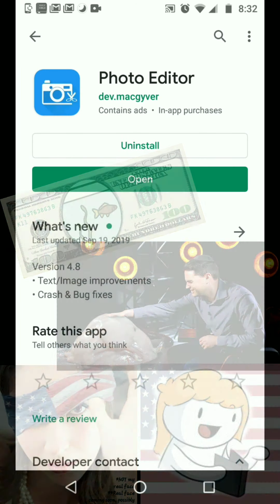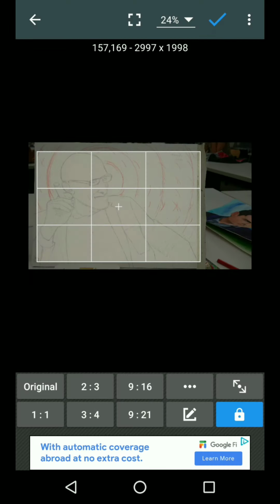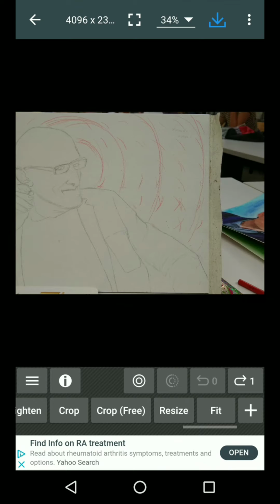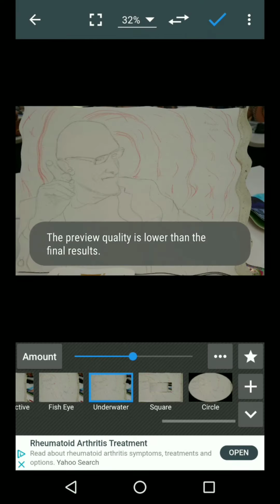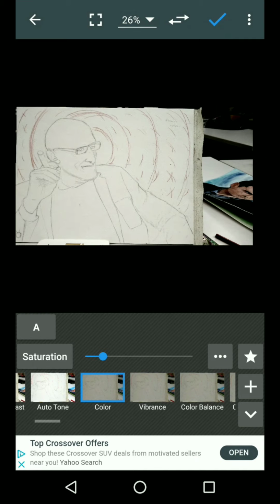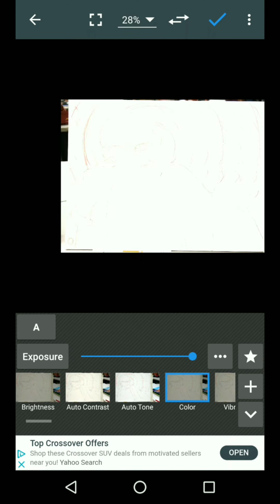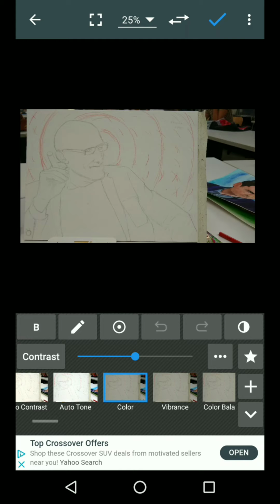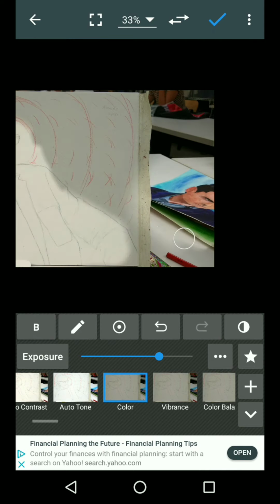Better than Photoshop: Photo Editor tutorial Part 1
Pretend I can use words

I've used this app for years, and I hope it does well